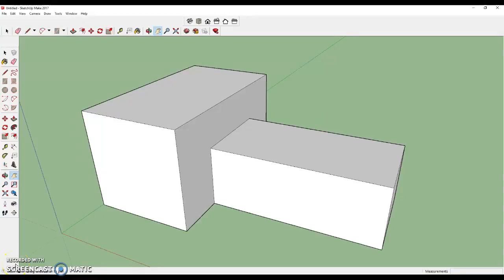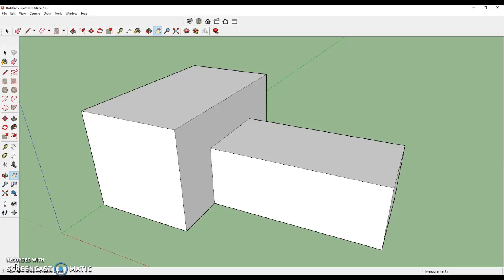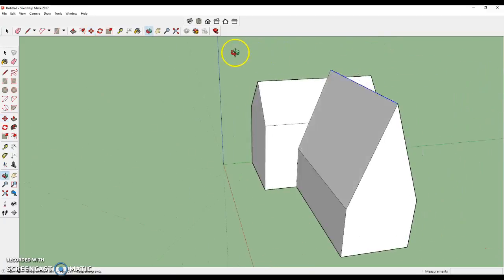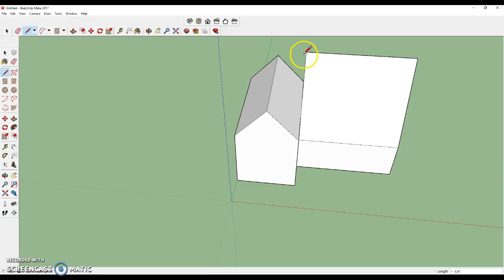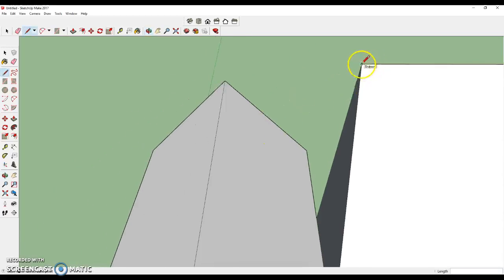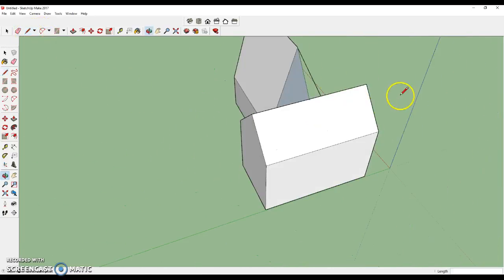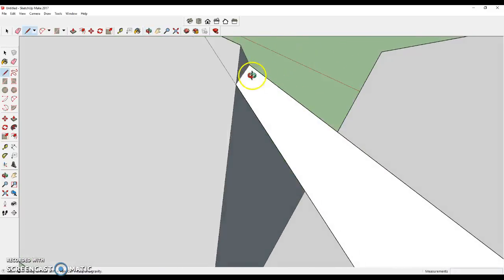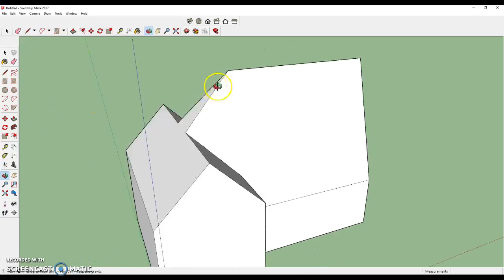Sketchup Ch4 Lesson 8